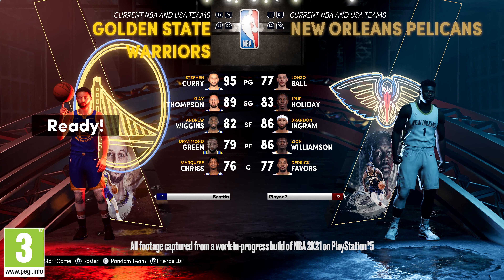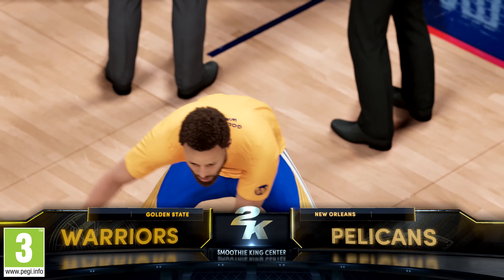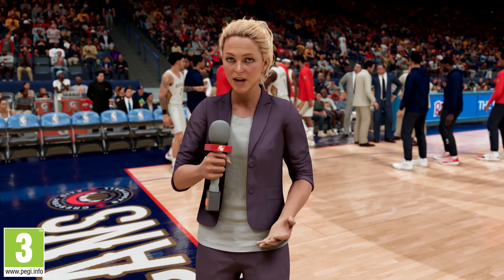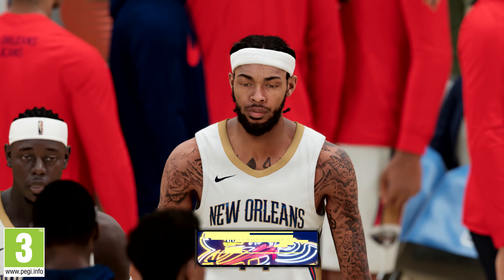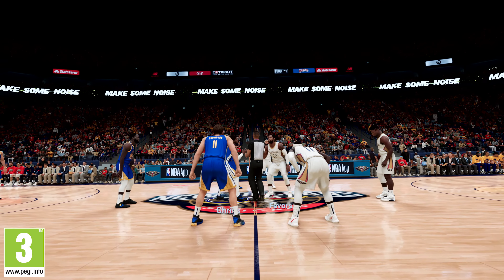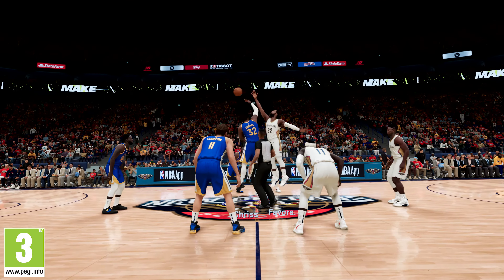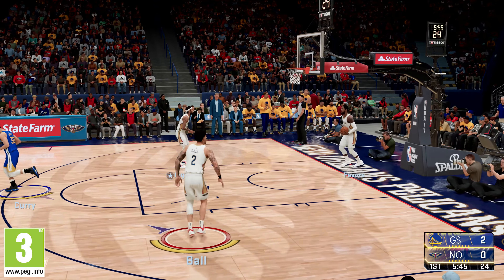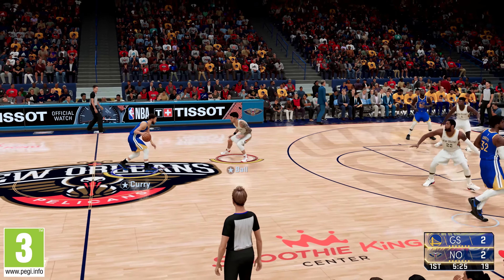NBA 2K21 - 4 Minutes Gameplay on PS5/XSX (2020) 4K